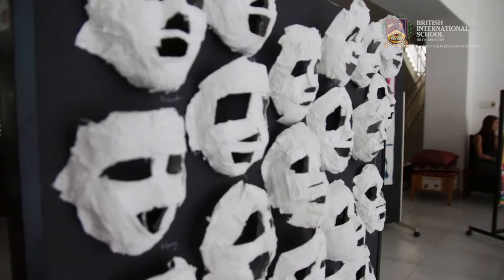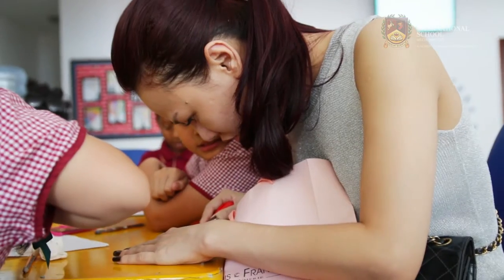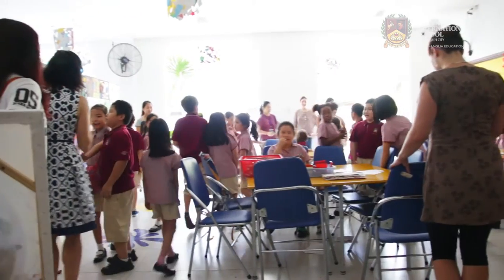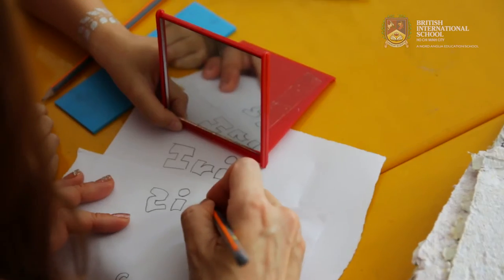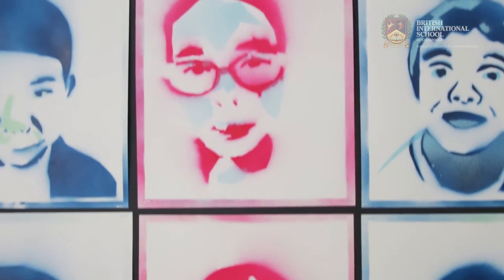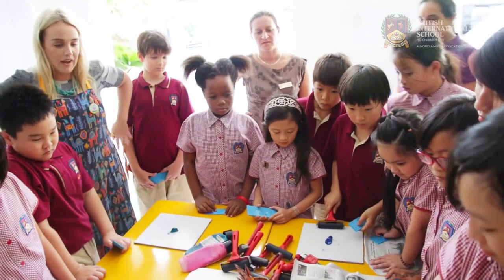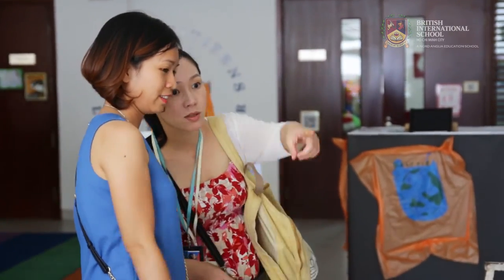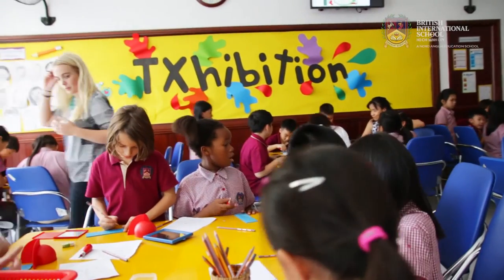TXhibition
What a whirlwind week crammed full of awesome art! The TXhibition was a huge success. There were 22 boards filled with incredible artwork, 1 stop frame film and 43 tiny clay heads; it certainly was a representation of the children’s hard work and effort from this term.

British International School, Ho Chi Minh City